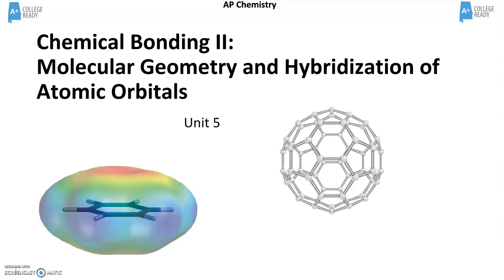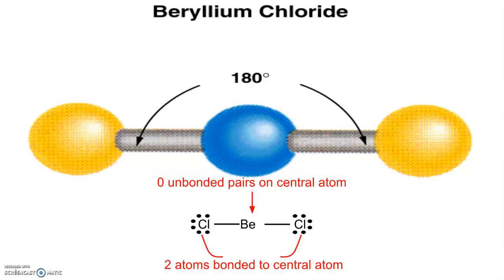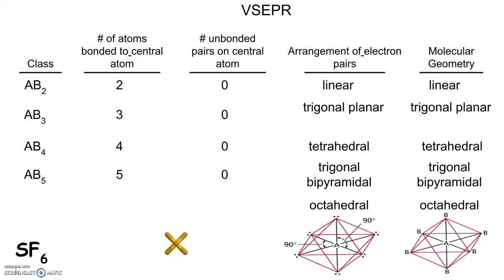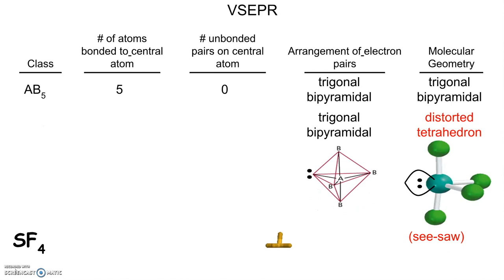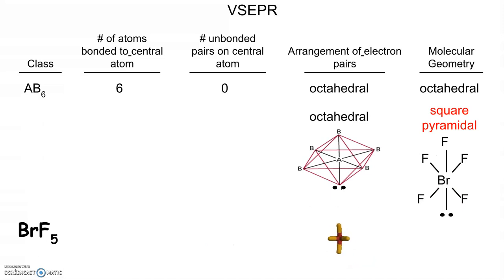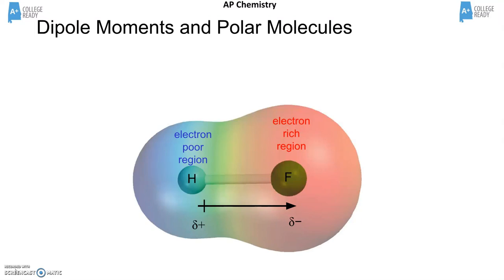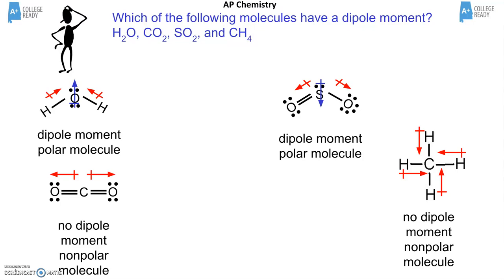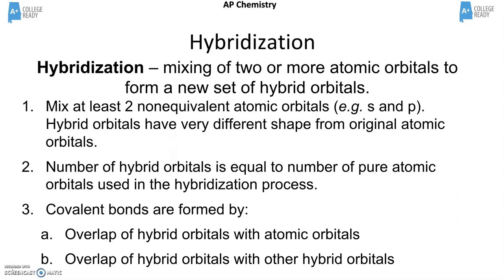AP Chemistry Chemical Bonding Part II